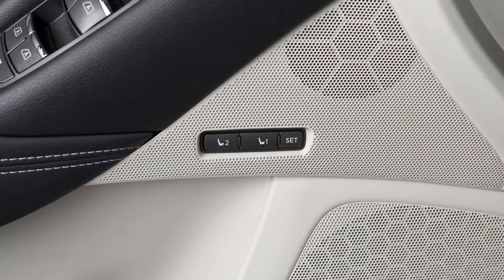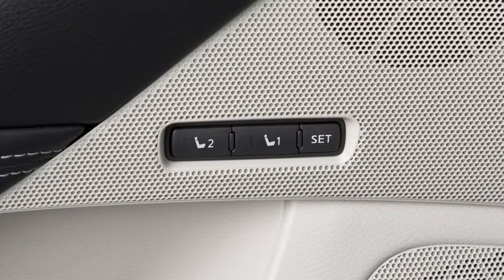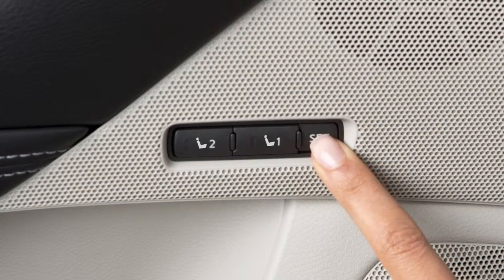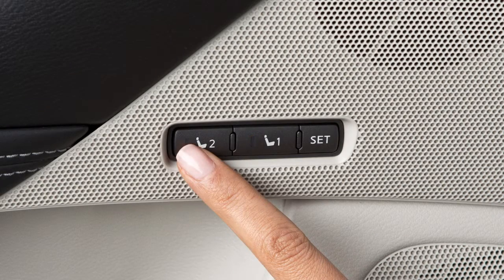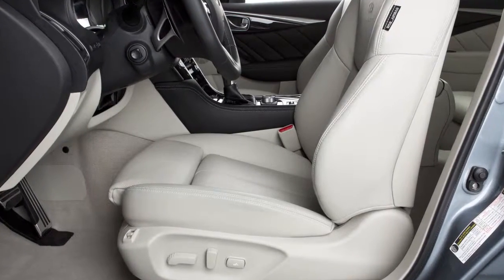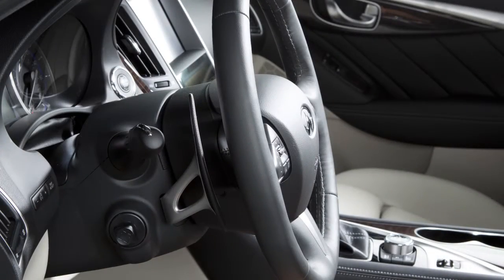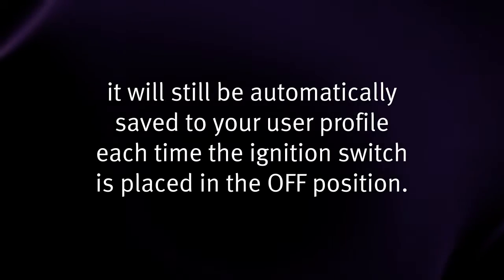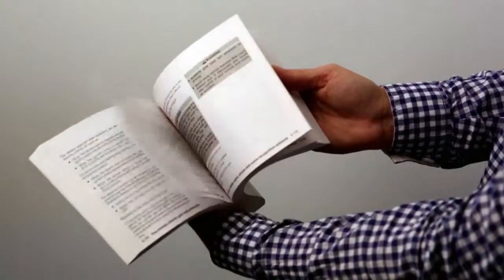2016 Infiniti Q50 - Automatic Drive Positioner (if so equipped)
If your vehicle is equipped with the Automatic Drive Positioner feature, you can set and store two separate positions for the driver’s seat, steering column, and outside mirrors using these controls on the driver’s side door.

To save a set of positions, first ensure that the shift lever is in Park. Then,
● Next, push the SET switch and, within five seconds, push the memory switch one or two, for at least one second.

A chime sounds and the indicator light for the pushed memory switch illuminates for a period of time to let you know when the position has been stored. Repeat this procedure for the second driver position.

If your vehicle is equipped with the Entry / Exit Function, the driver’s seat will slide backward and the steering wheel will move up when the driver’s door is opened
with the ignition switch in the LOCK position. The driver’s seat and steering wheel will return to the previous positions when the ignition switch is placed in the ACC position.

If you modify your driving positions but forget to save it to one of the memory switches, it will still be automatically saved to your user profile each time the ignition switch is placed in the OFF position.

The automatic drive positioner switches are not linked with the log-in function.